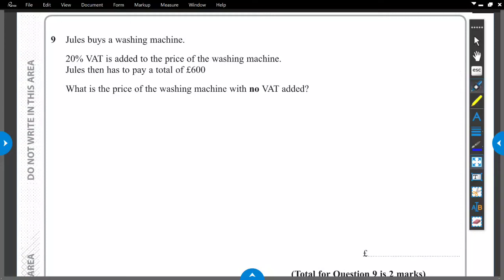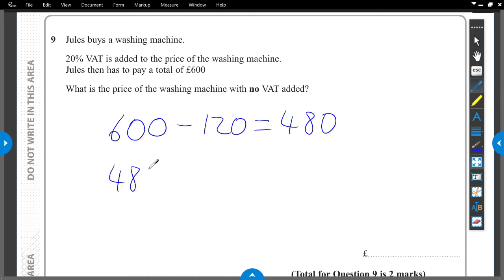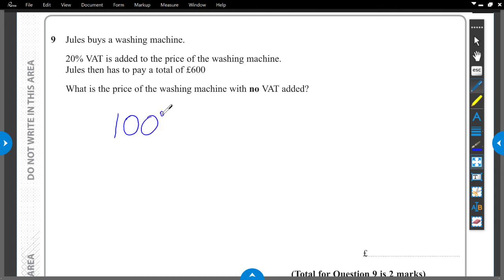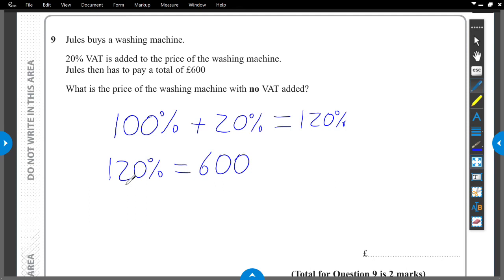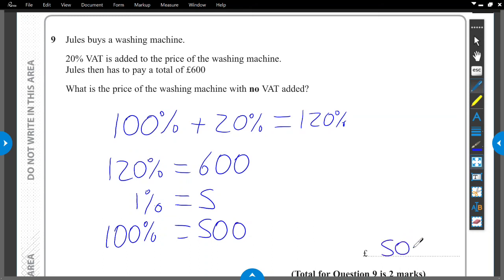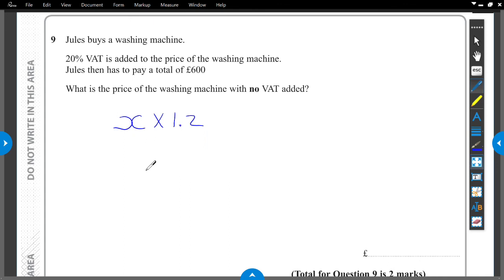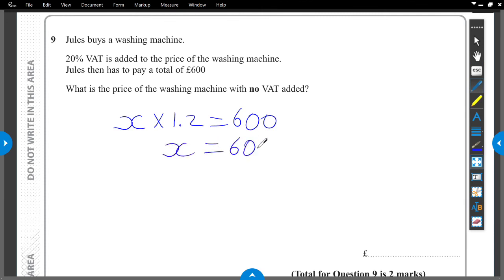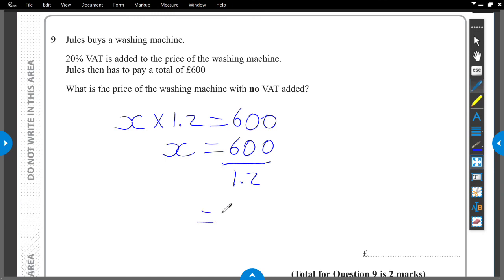June 2017 QP - Paper 1 (H) Q9